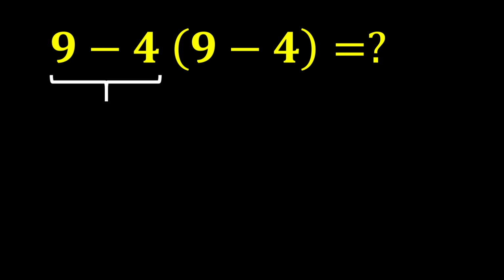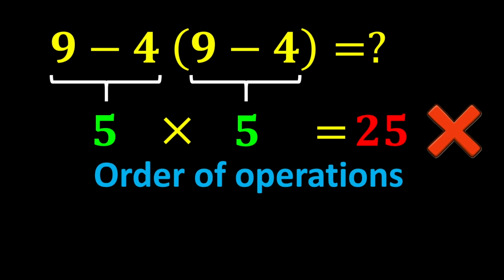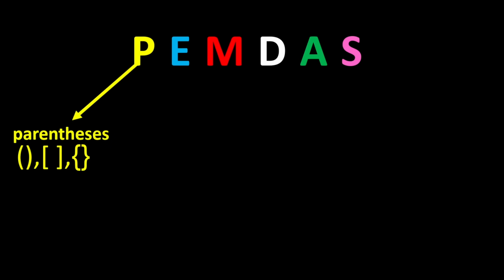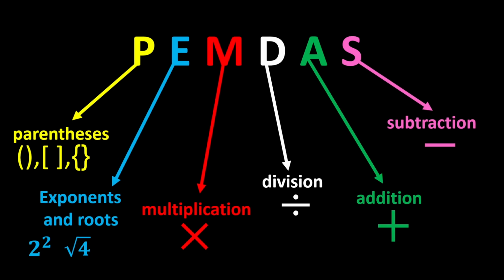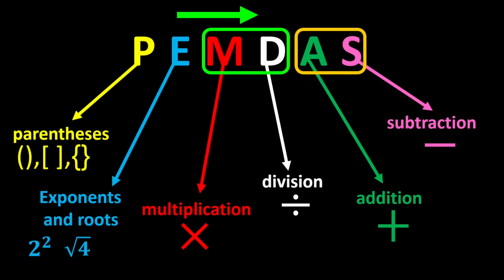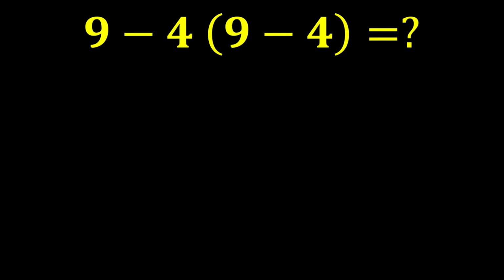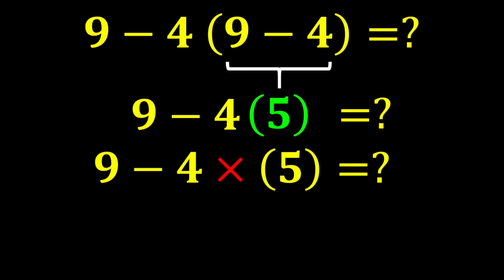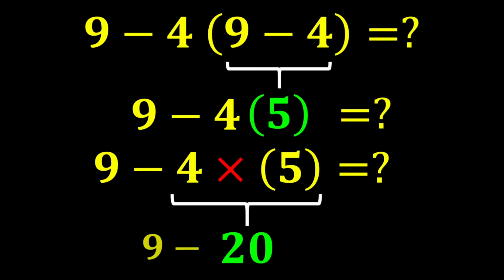9 - 4(9 - 4) = ? Here's Why You're Getting It Wrong!